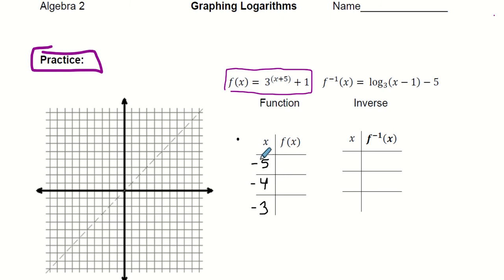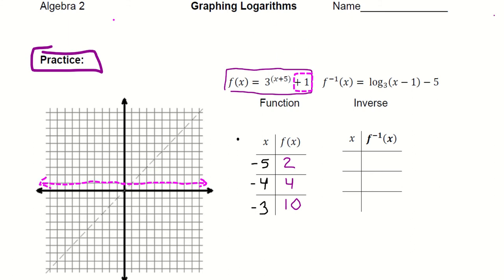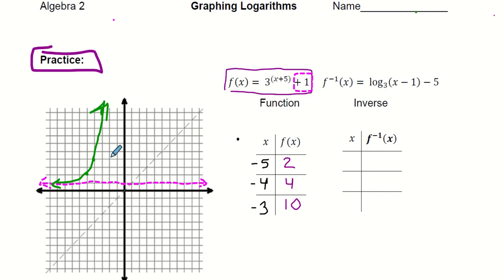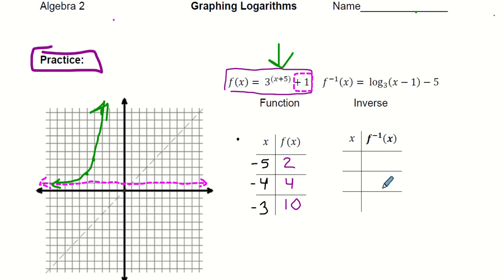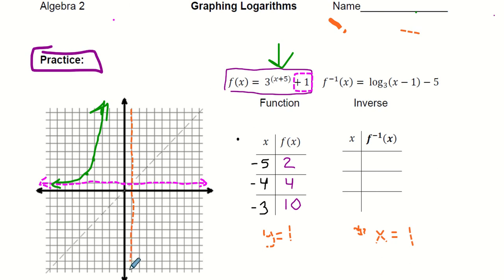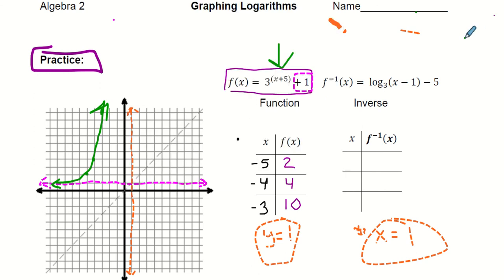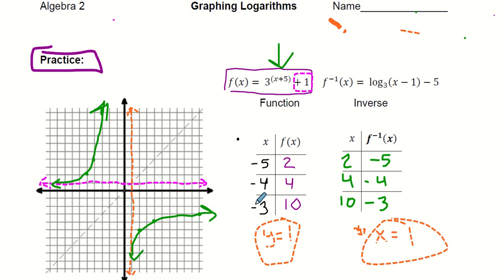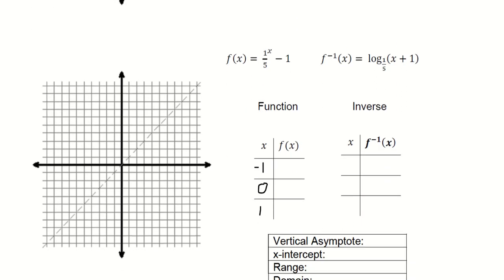graphing logs 3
third graphing logs video